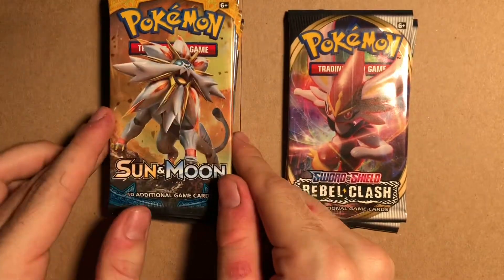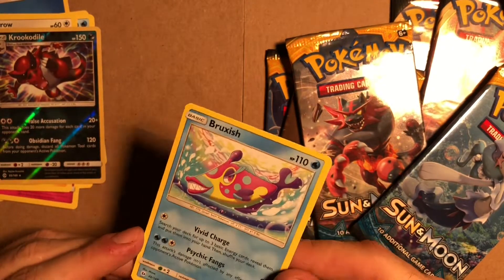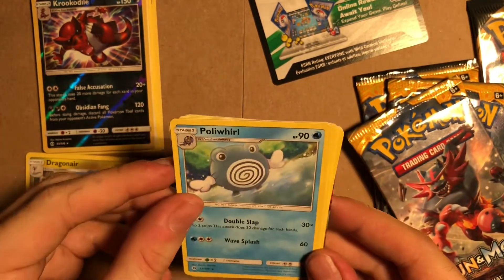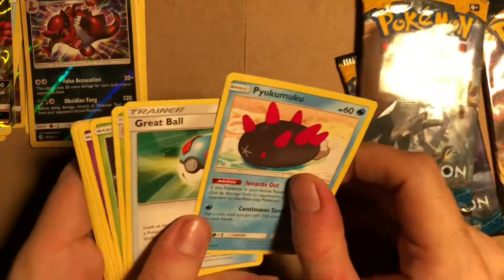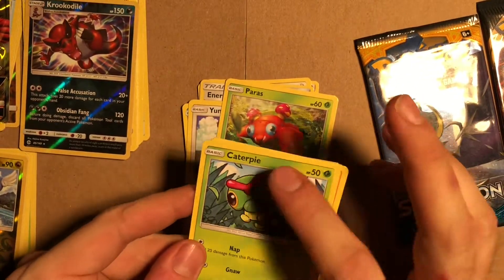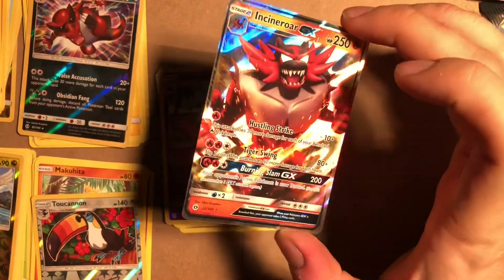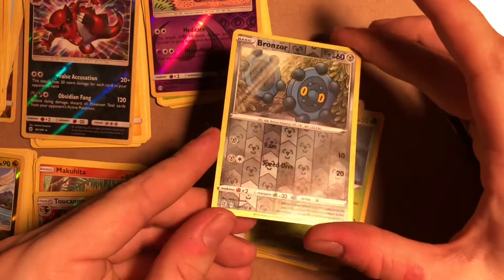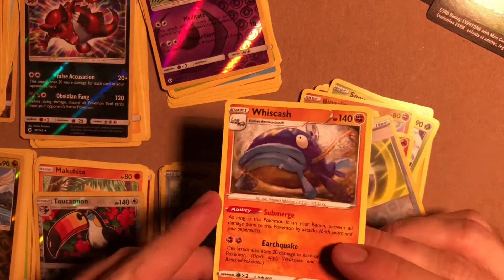#1 - Pokemon booster unveiling - 5 sun & moon, 2 rebel clash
Today, I am seeing what gems get pulled from 5 sun and moon Pokemon boosters and 2 rebel clash sword and shield edition.